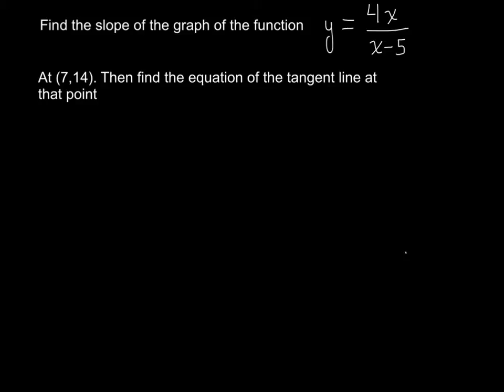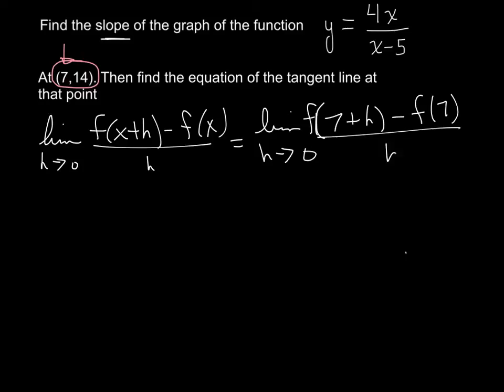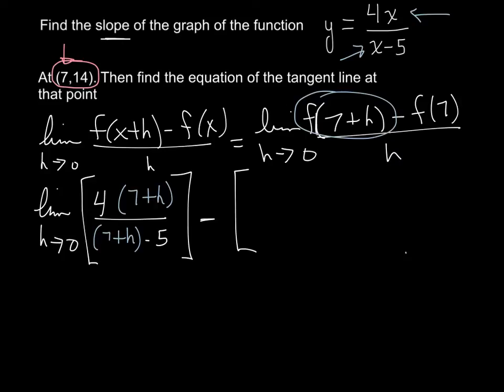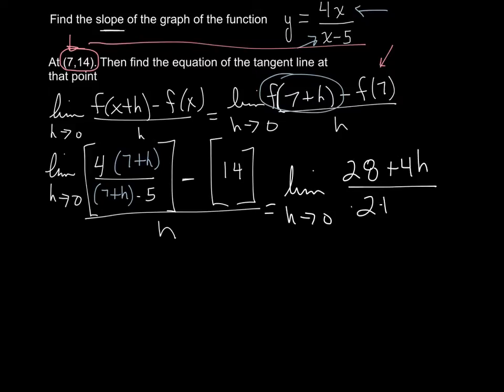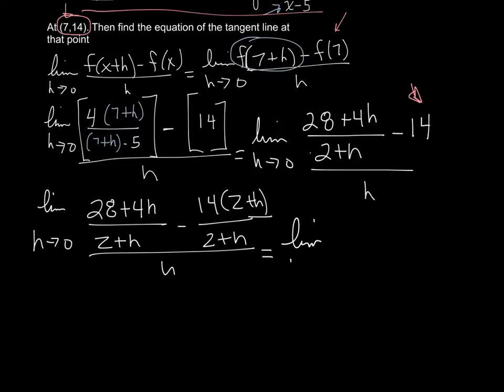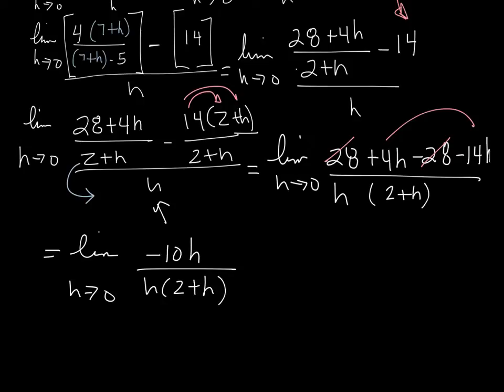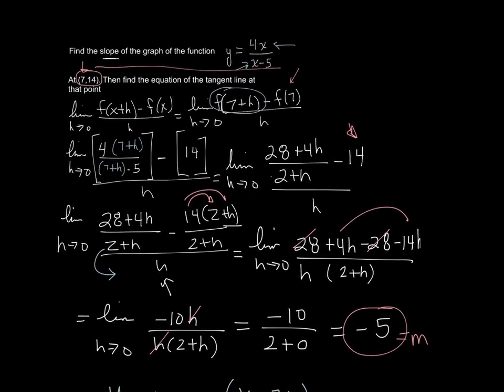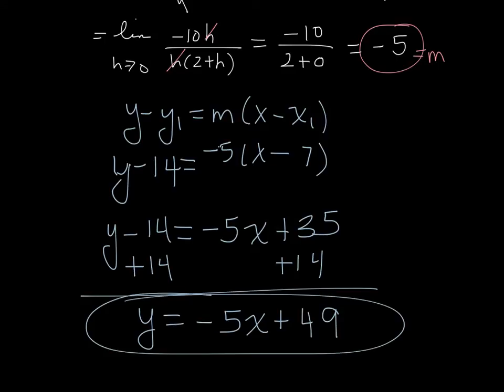MAT1214 Finding tangent line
Finding slope using limit definition and then tangent line